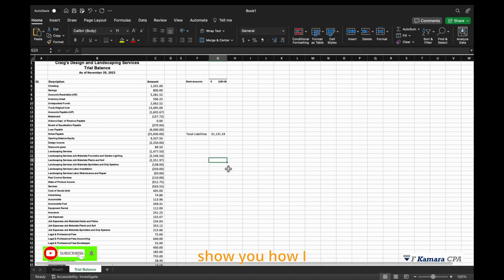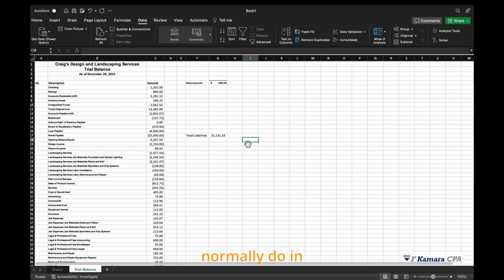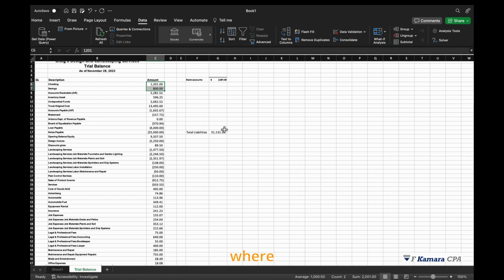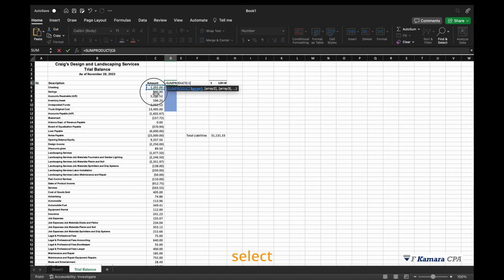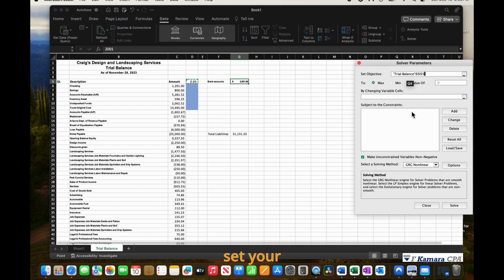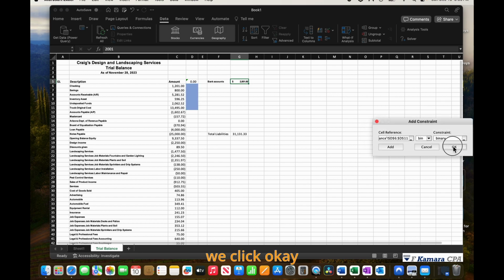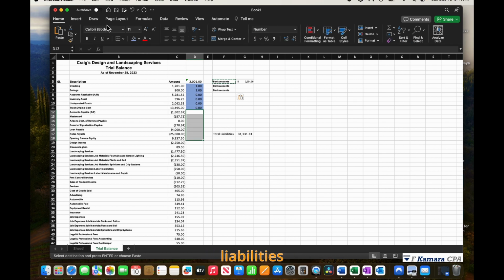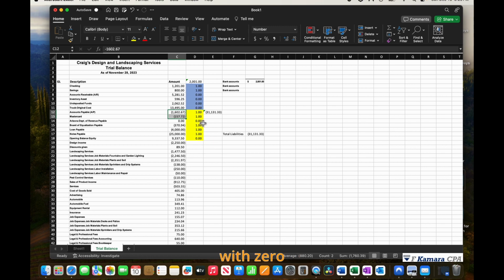Microsoft Excel Solver for Auditors and Accountants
In this comprehensive video, we delve into the world of Microsoft Excel Solver and explore how auditors and accountants can utilize it to determine numbers that add up to a specific total. Additionally, we focus on its application in solving numerical calculations.